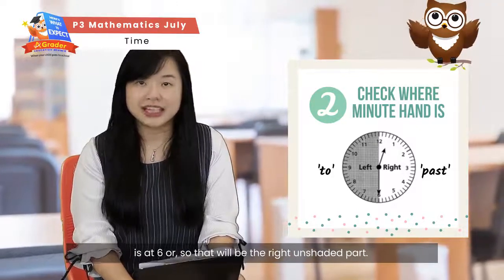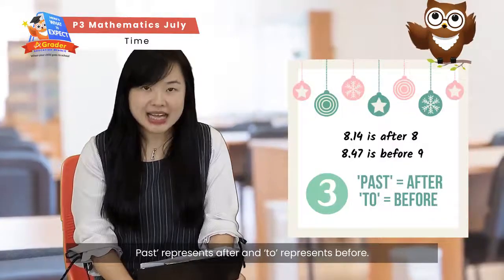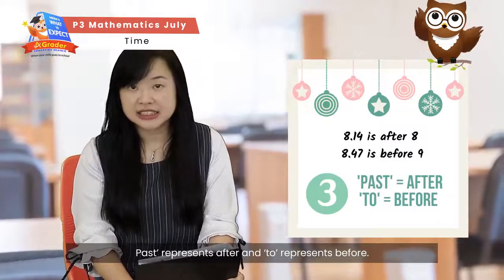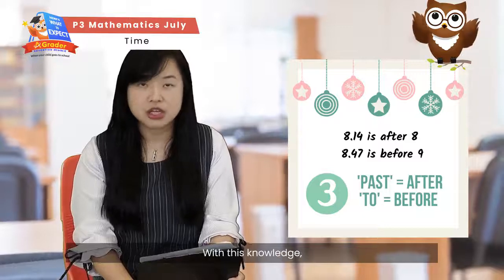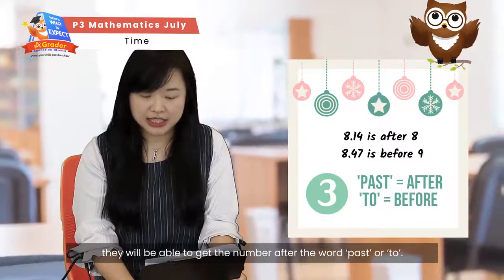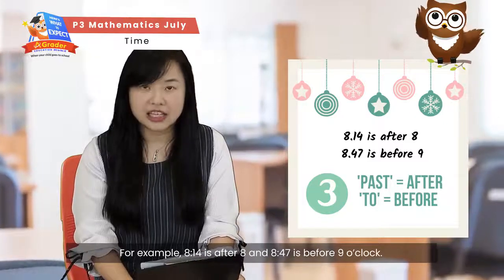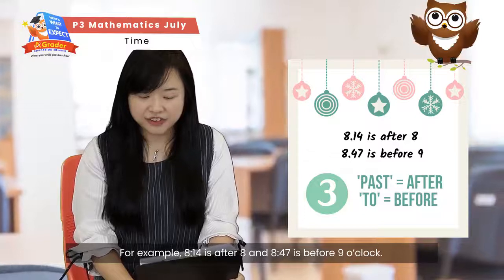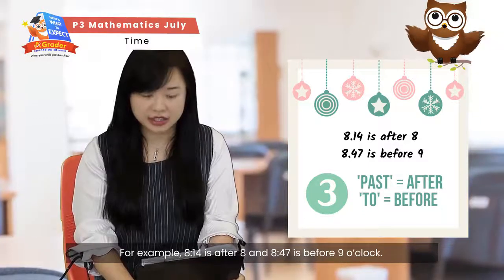P3 Mathematics - Here's What to Expect – July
July – P3 Mathematics for AGrader's Here's What to Expect

Topic: Bar Graph & Time